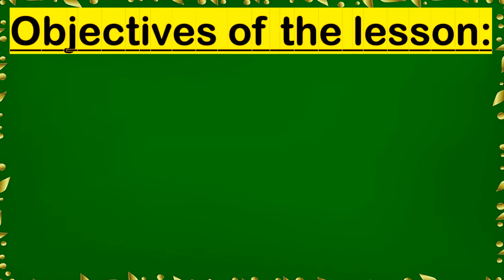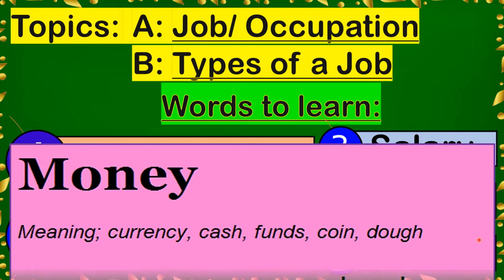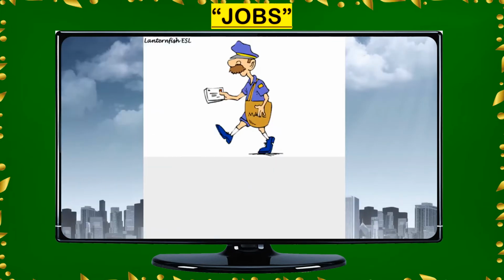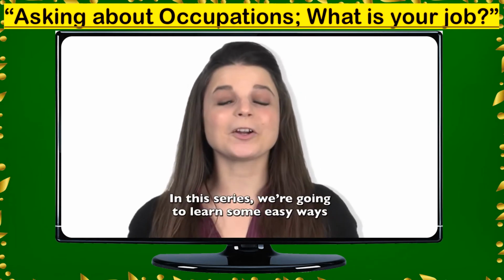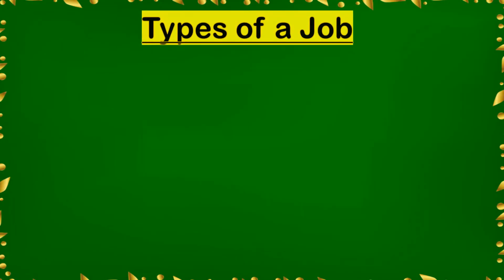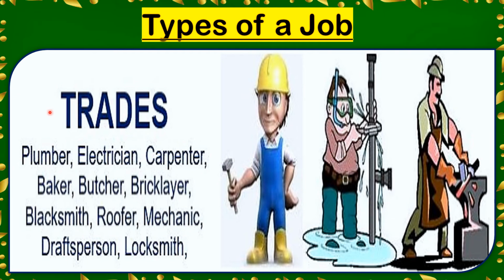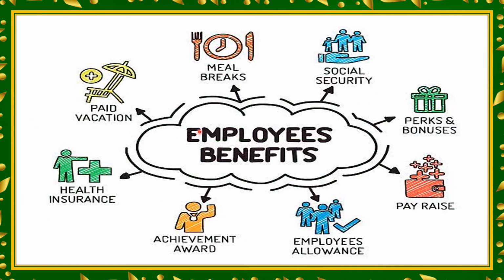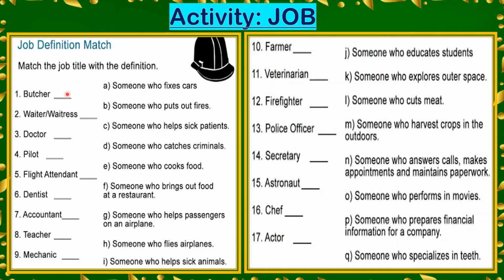JOB AND TYPES OF JOB